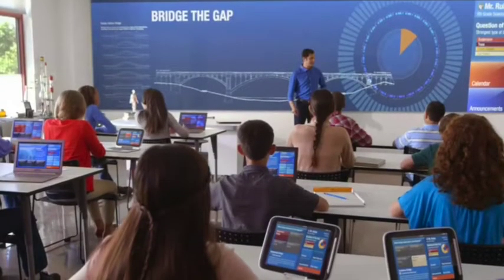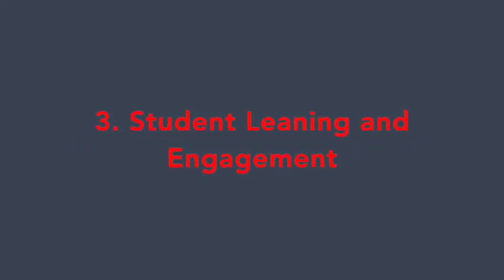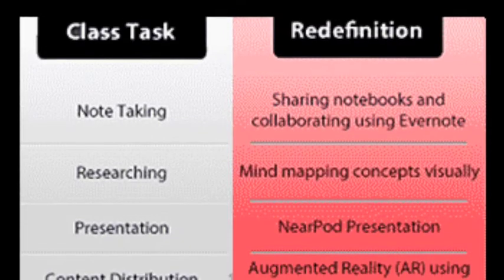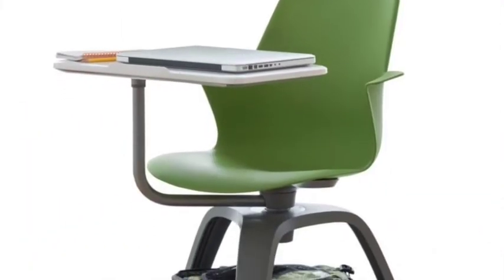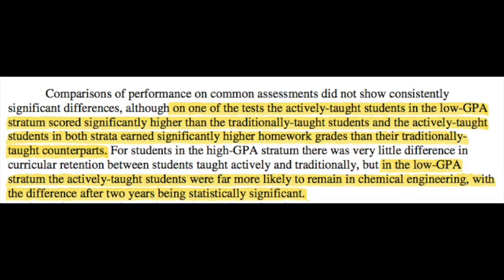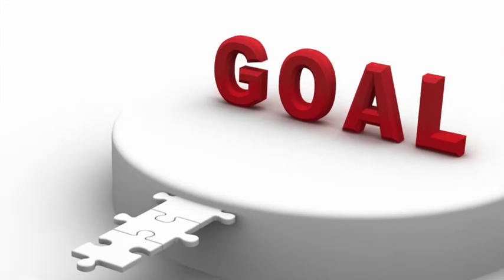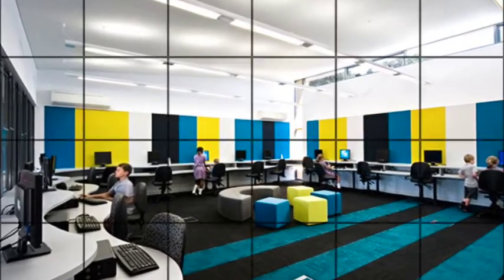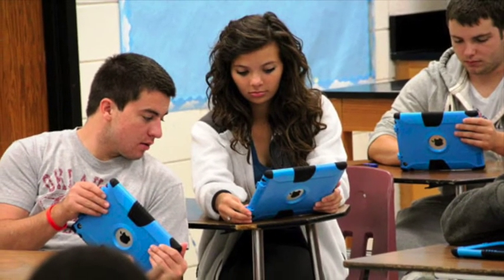Technology and Diversity: Striving Towards the Future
Taking a look at technology in the classroom and how to utilize it in a way that makes students thrive and celebrates diversity. In particular, this video discusses the future of the classroom. Looking to see how elements like the SAMR model, active learning, and other innovations in the classroom can promote diversity in the classroom and in schools. For my Education 2120 class at the University of Georgia.

Some of my footage was taken from Edutopia's "Big Thinkers" series.